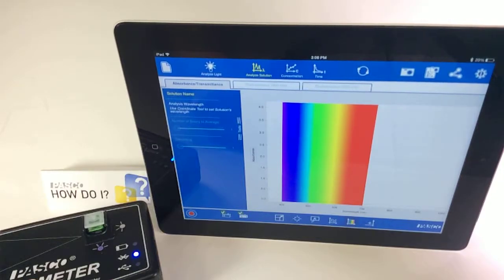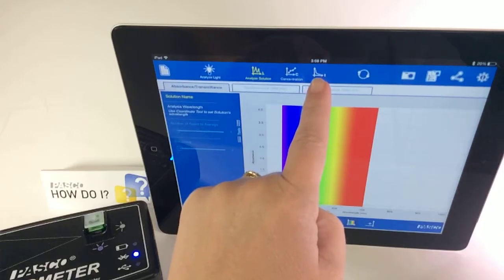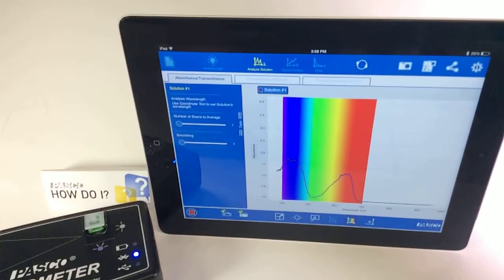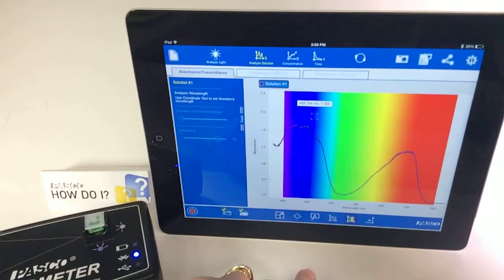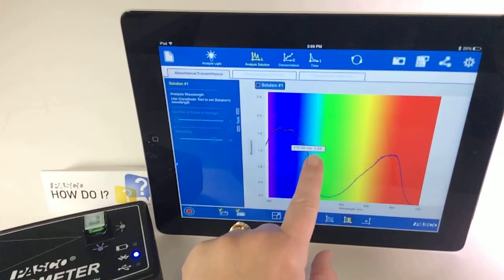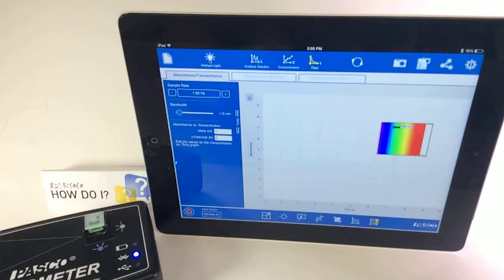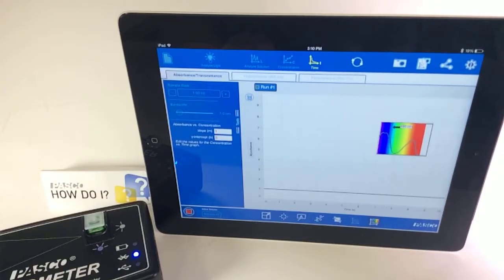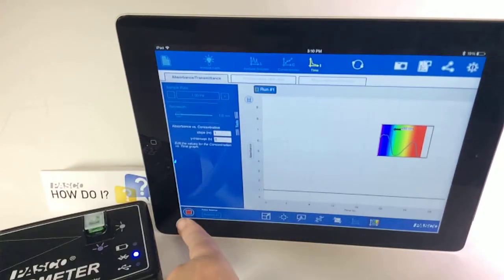Use the Wireless Spectrometer to Analyze a Reaction over Time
How do I analyze changes in absorbance of a colored solution over the course of a reaction using the PASCO Wireless Spectrometer?

To investigate reaction kinetics, use the "analyze a reaction over time" page in the Spectrometry application. You first analyze the absorbance spectrum of the solution to determine a wavelength to measure in the kinetics experiment.